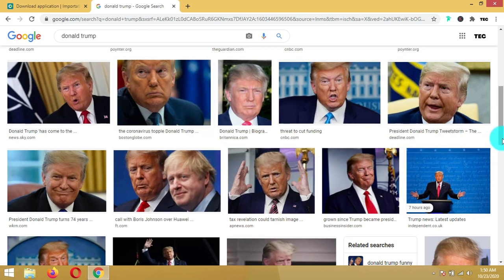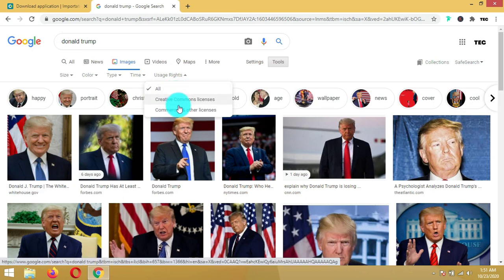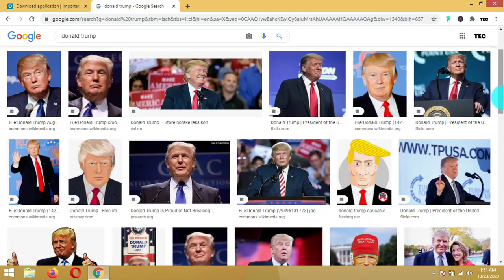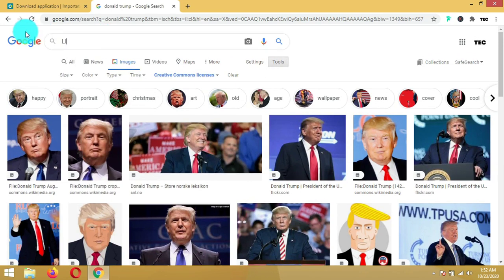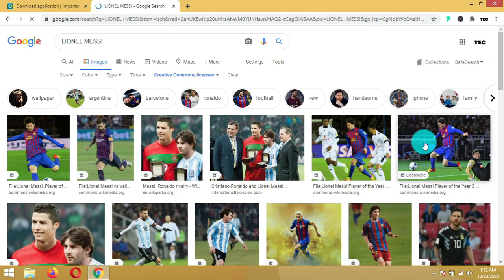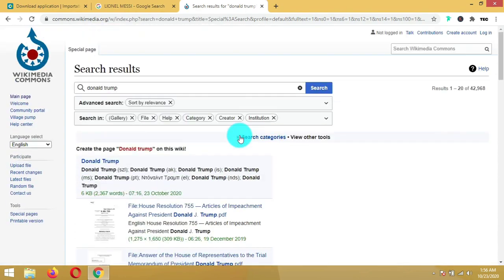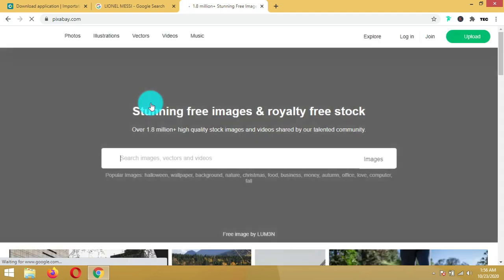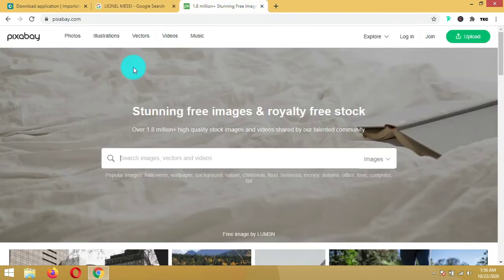GET COPYRIGHT FREE IMAGES FROM GOOGLE [PLUS 2 SOURCES]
The web now frowns a lot at copyright images used on other websites without appropriate permission and sometimes the cost of acquiring such licenses are outrageous.
So in this video, you will learn a simple method of deriving copyright free images from google search engine and two other sources that can be used on your blog or website, without any copyright notice.